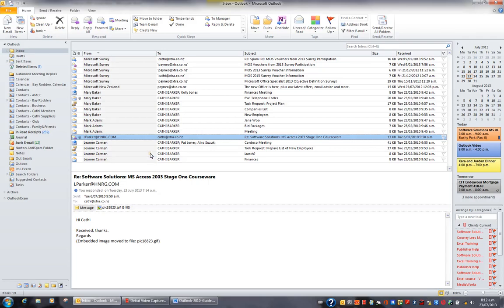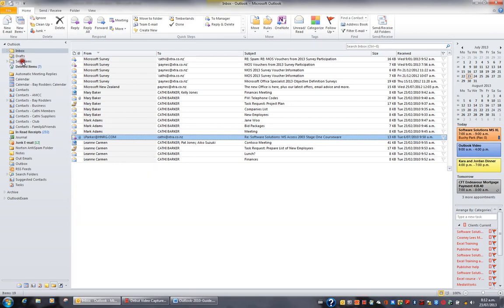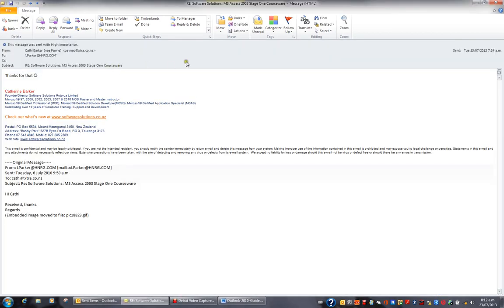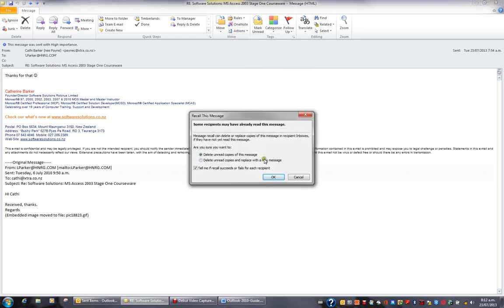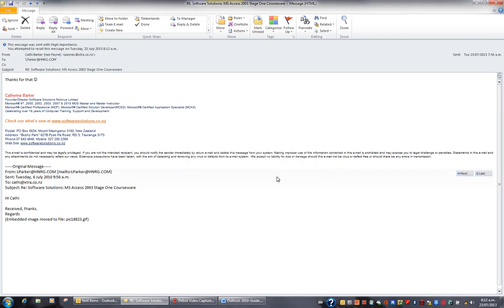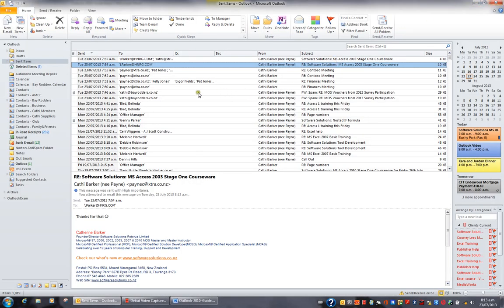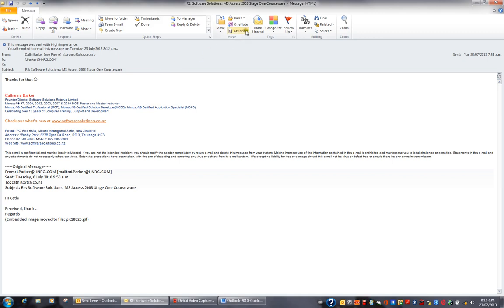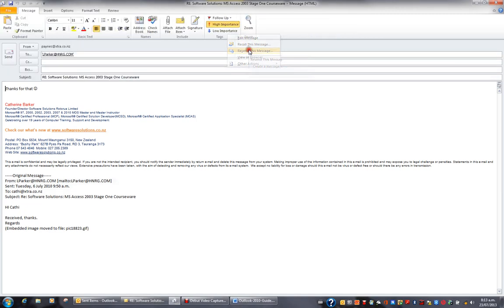Microsoft Outlook 2010 Mastering Video 33 Resend and Recall Emails